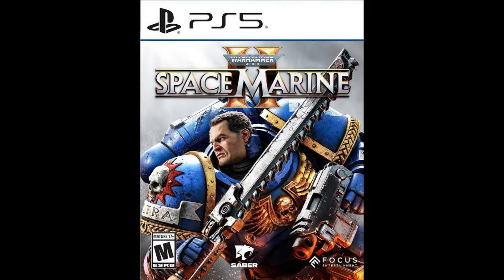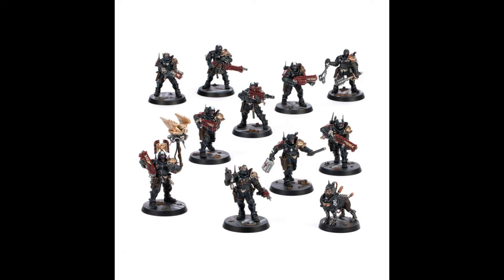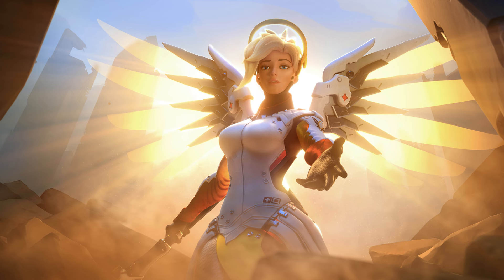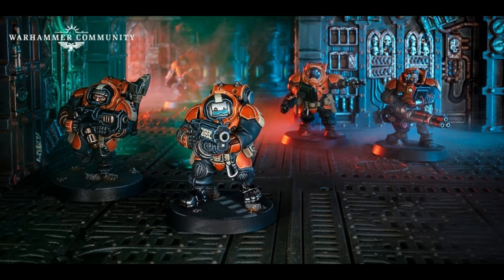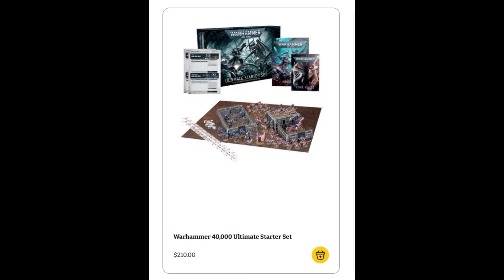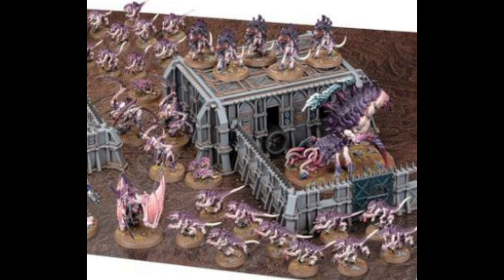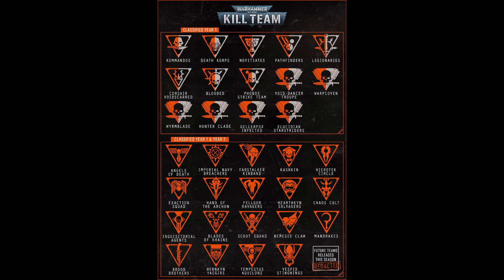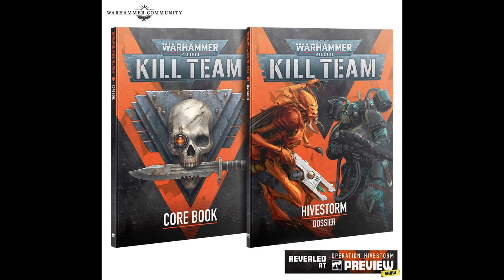Get into KILL TEAM after playing Space Marine 2! | Warhammer 40,000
you should just play Kill Team guys it's really good it's really fun

Or buy me a cup of tea?